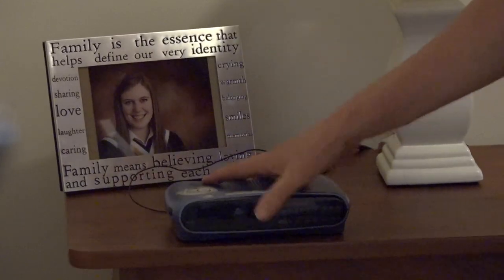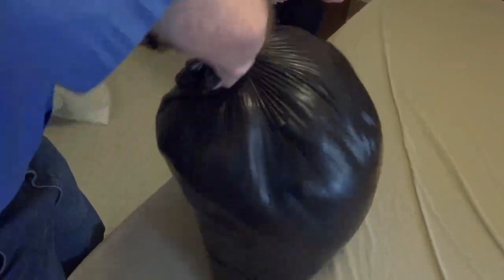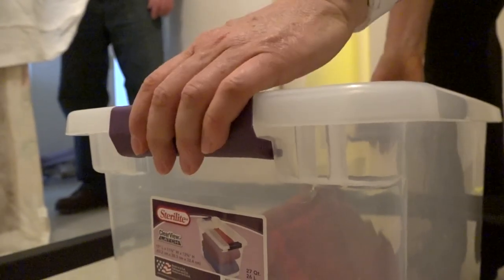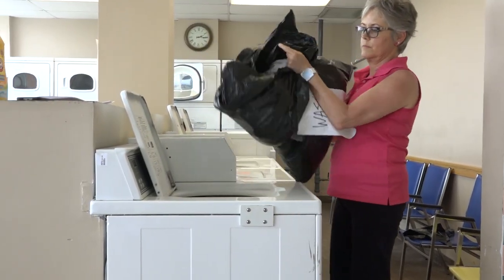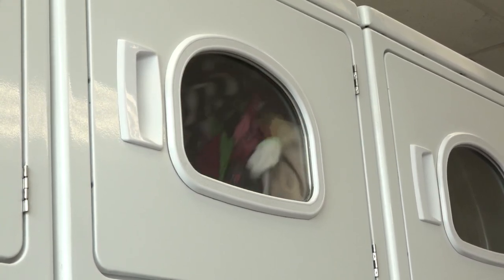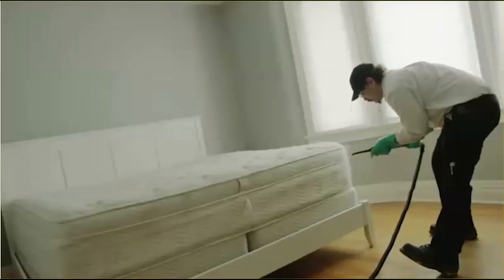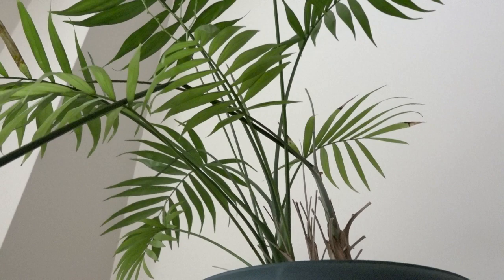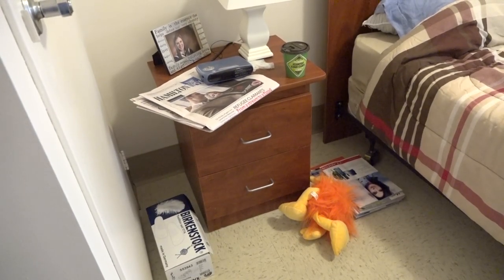Bed Bugs: Prepare Your Home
Bed Bugs love everyone. Learn how to spot them, how to prevent them and how to get rid of them